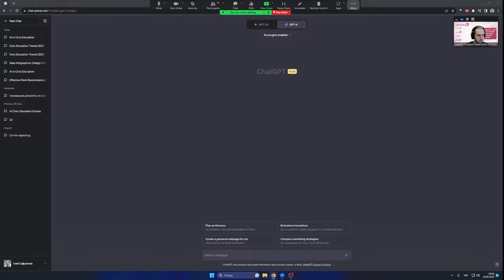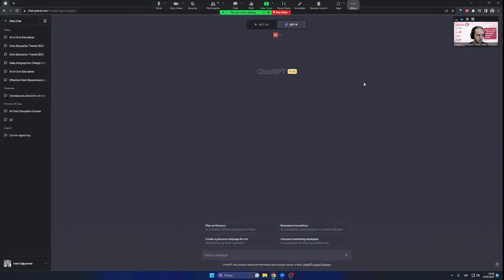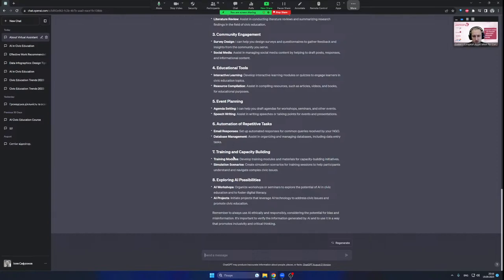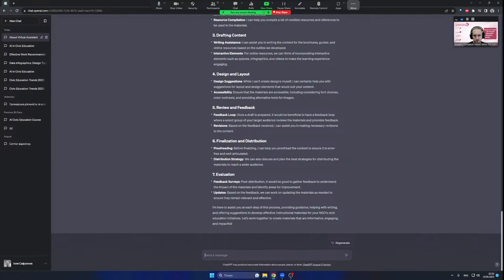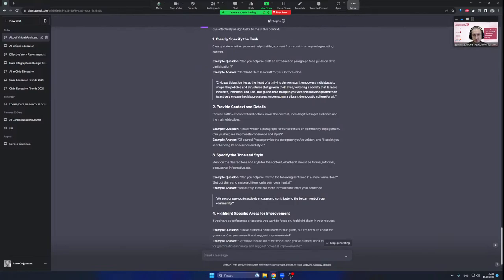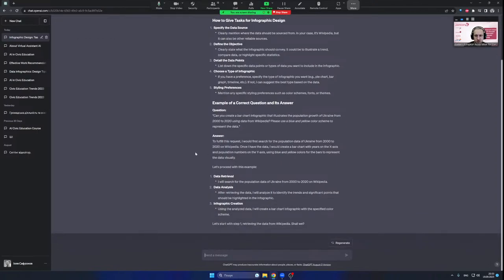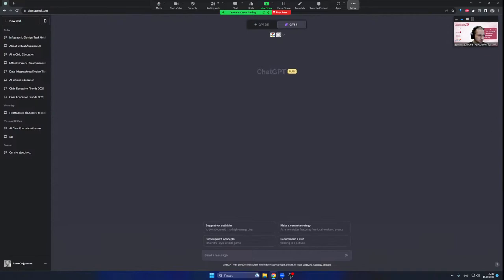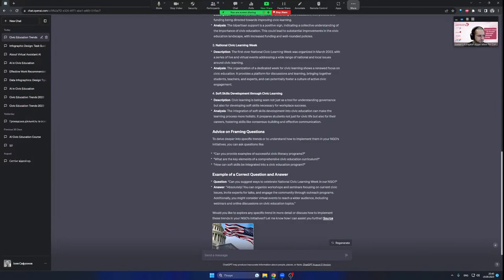Chat GPT as a Tool for the Civic Education Sector | AI as an Instrument of Civic Education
Chat GPT as a Tool for the Civic Education Sector.
Speaker:  Illia Safronov, Ukraine.

Online Course  "Artificial Intelligence as an Instrument of Civic Education"

Greetings Future Civic Innovators,

In a rapidly advancing digital landscape, the role of Artificial Intelligence (AI) has been monumentally evolving. Its influence now stretches beyond the technical realm, permeating the spheres of education, governance, and citizen engagement. As we stand at this crucial junction, it becomes imperative to equip ourselves with the knowledge and tools to forge a more engaged, informed, and proactive civic society.

We are thrilled to invite you to our enriching online course titled "Artificial Intelligence as an Instrument of Civic Education". This session aims to bridge the gap between AI technologies and civic education, fostering a space where technology meets societal growth.

There are several options for completing the course: attend lectures in Zoom/YouTube and take tests (if you want to get a certificate) or take the course on the eence platform autonomously at a time convenient for you. You can also combine these options. The course on the eence platform is available in two languages: English and Russian.

Educators: School teachers, university professors, and educational policymakers.
Students: Individuals keen on understanding the convergence of technology and society.
Tech Enthusiasts: AI enthusiasts eager to explore its broader applications.
Civic Leaders: Community leaders and NGOs aiming to leverage AI for civic engagement.

Why Attend?

Knowledge Enhancement: Gain a deep understanding of the innovative applications of AI in civic education.
Skill Development: Equip yourself with the skills necessary to navigate the future of civic engagement.
Certificate of Completion: Receive a certificate acknowledging your participation and learning.

Join us as we delve into uncharted territories, exploring the potent intersection of artificial intelligence and civic education.

Register now to secure your spot and be a part of this revolutionary journey.
🤝The project is supported by the Federal Agency for Civic Education (Bundeszentrale für politische Bildung/bpb) using funds appropriated by the Federal Foreign Office, Germany.